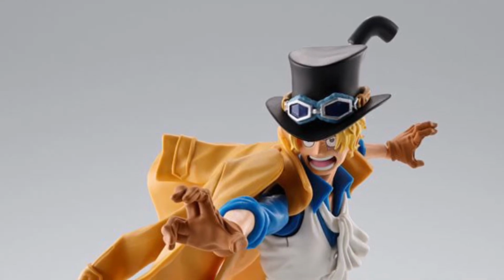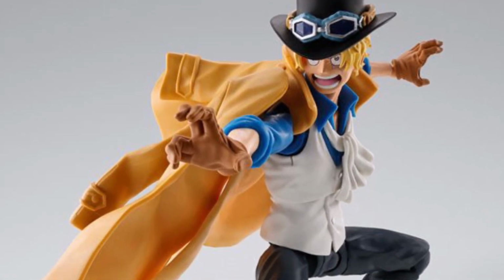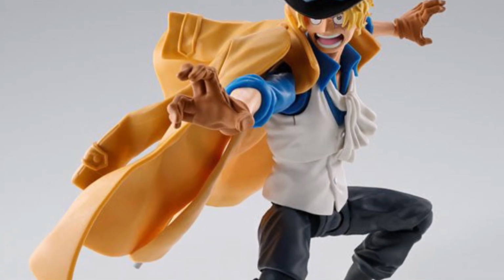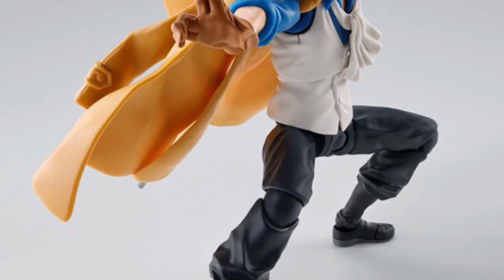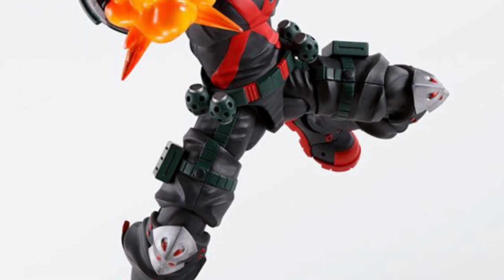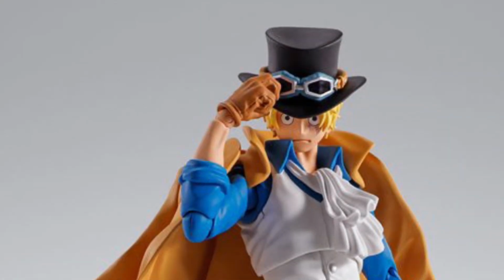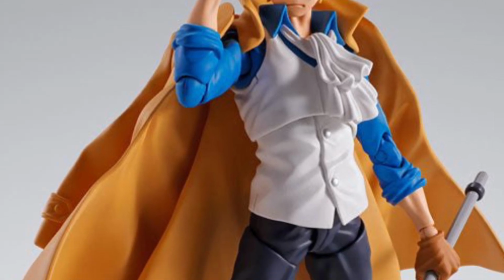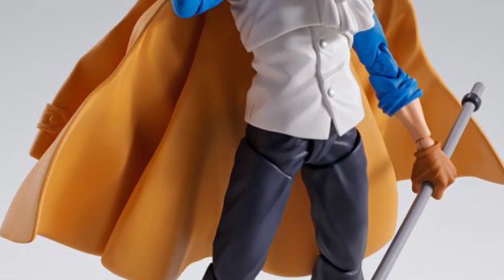New Sh Figuarts My Hero Academia Katsuki & One Piece Sabo action figures available at Titan Toyz